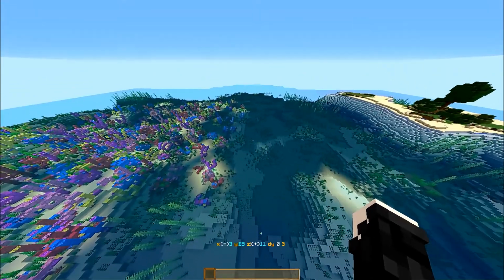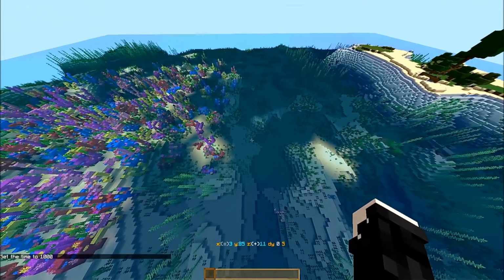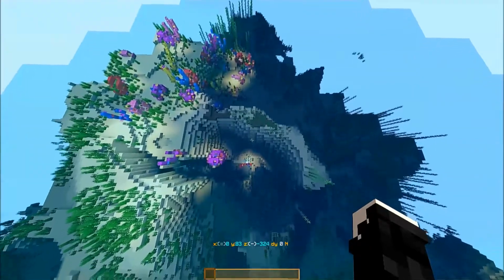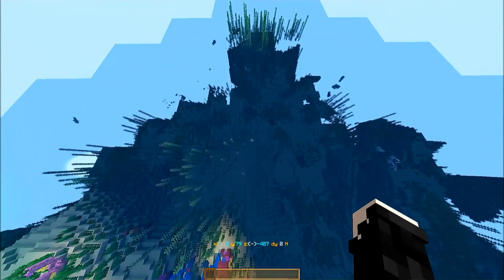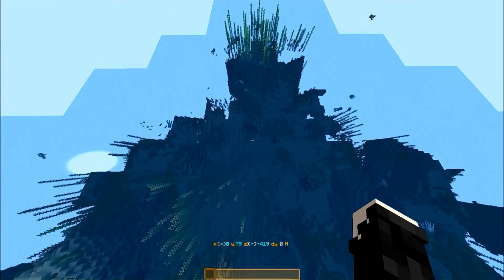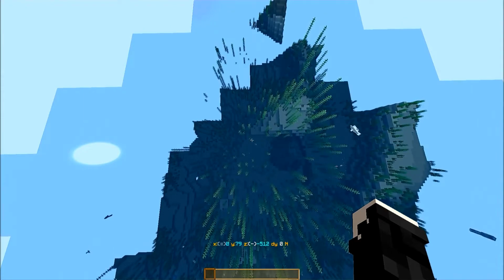GGG-SEEDS ***GGG-01-062419***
In this series, I'm opening one brand new world per day--made using the same algorithm you see in the title of this video. I'll be going into each world blind, using the daily seed, and "playing" the seeds in Creative, long enough to show you some of the things I find within 500 blocks of the four main directions from spawn.

DOWNLOAD the SEED's Information Sheet (containing info from the video), here. It's on my own website, and is free from anything dangerous to your computer; it's just a spreadsheet file with the information from the video. The editable spreadsheet will open in any office program you use (Microsoft Office, Microsoft Office Online, LibreOffice, OpenOffice, Google Docs, WPS Office Free, Polaris Office...etc.). The .pdf file can't be edited, but can be printed, from any PDF Reader you use. You can also download a "blank" Information Sheet spreadsheet for use with your own seeds.

Soartex Fanver
Personally-Modified Soartex Resource Pack for 1.14
(Soartex Fanver has NOT been updated since Minecraft 1.12.2)